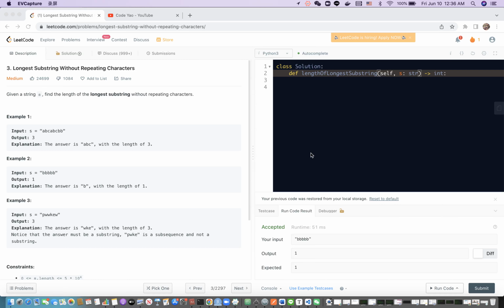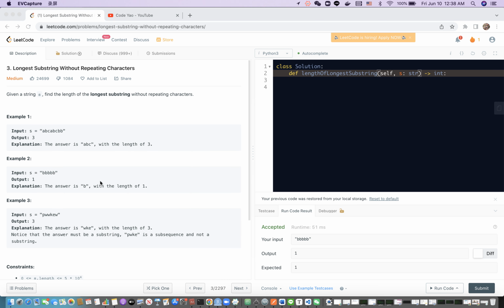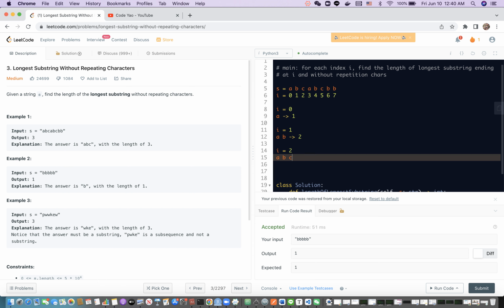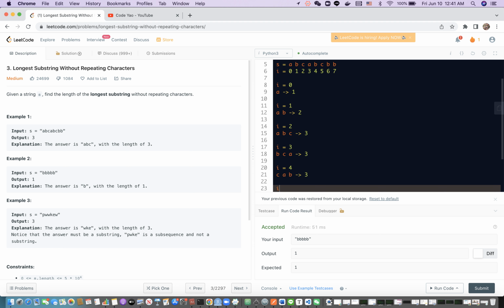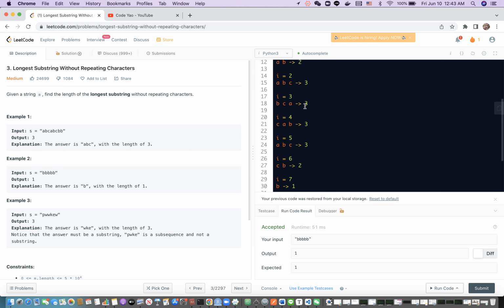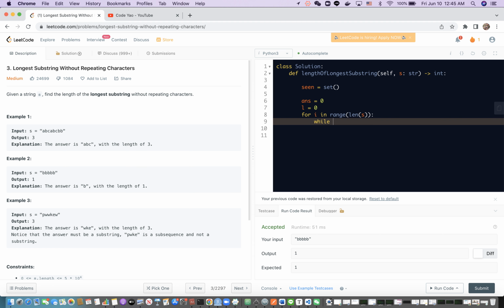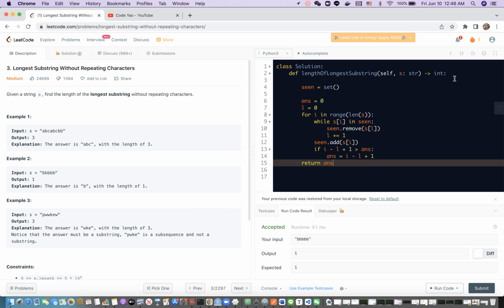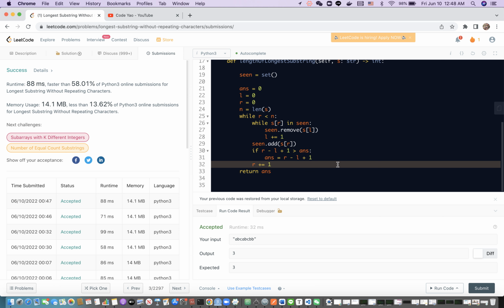Leetcode 3 Longest Substring without repeating characters - two-pointer sliding window solution.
We present a two-pointer sliding window solution for this problem. The sliding window method is the standard way to solve this kind of problem. Here we are taking a format of for-loop, in other words, for each index i, we find the longest substring (hence the length) ending at i and without repeated characters. To check the `no repetition` condition, we refer to the set data structure. The return is the running maximal length.